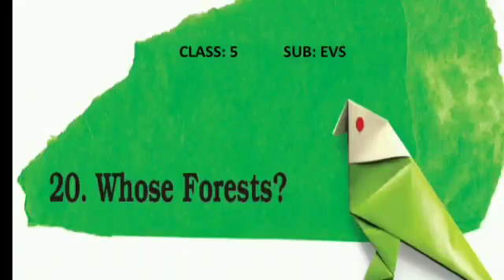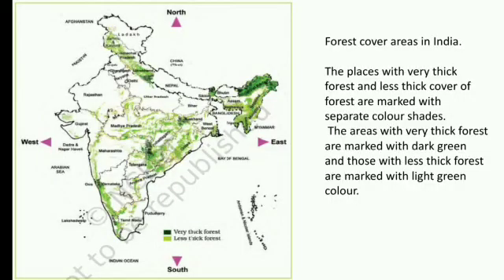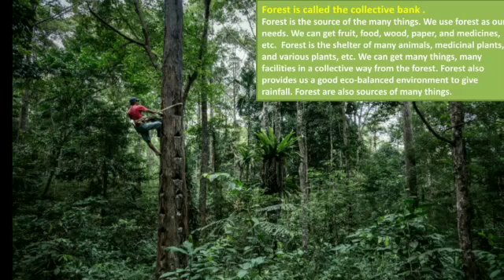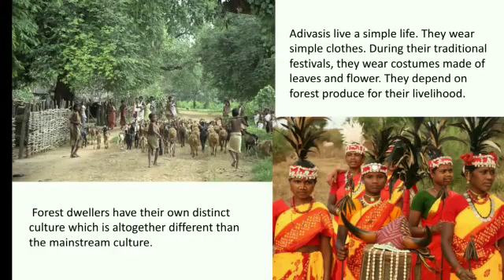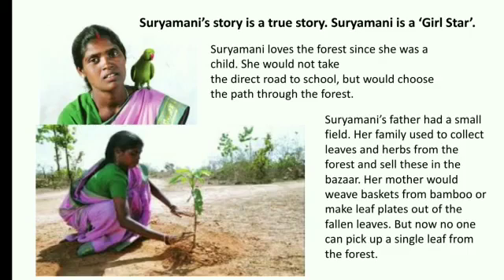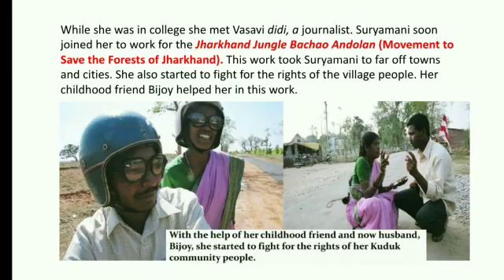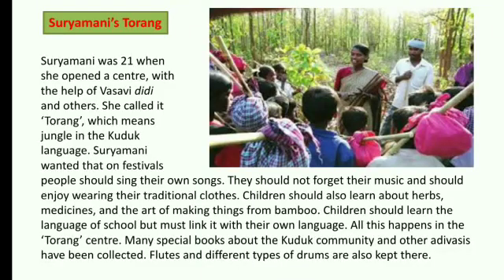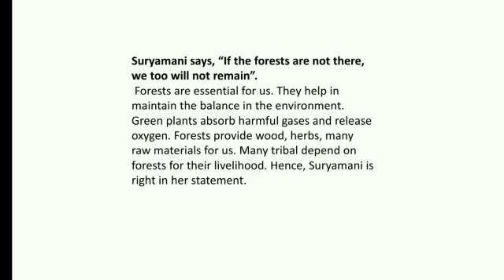CLASS 5 EVS, NCERT, WHOSE FORESTS? PART 1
Class 5 EVS Chapter 20 WHOSE FORESTS? deals with the concept of forests. It involves identifying what makes up a forest and the wildlife that resides within the forests. It also mentions the tribes and other people who dwell in the forests and how they go about their lives.